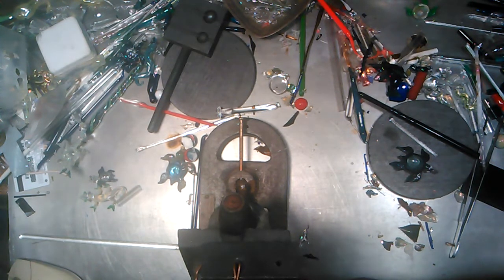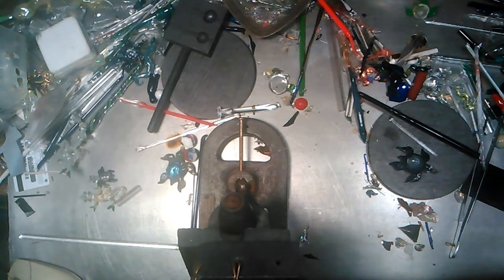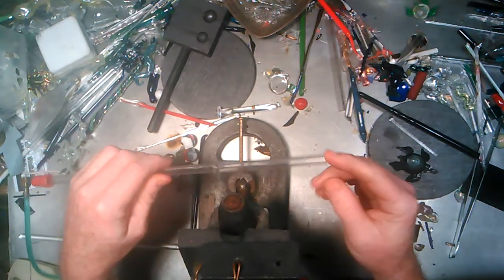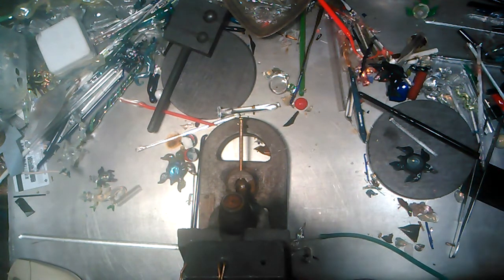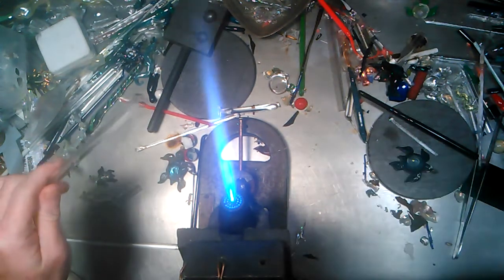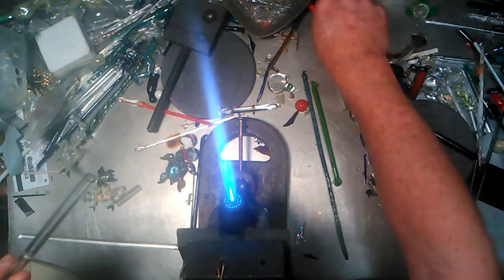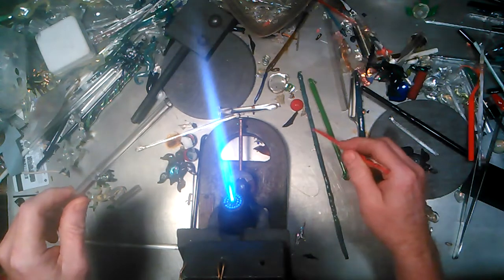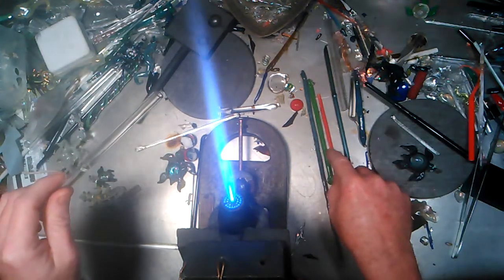coil potting and wig wag bottle demo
coil potting and wig wag bottle demo 1st person perspective glassblowing demos and other things at a Carlisle torch. I have been doing glass torch work since 11/1982. I am far from the best glass blower but I have a lot of skills to offer.
i am lucian libby on facebook ,and instagram .